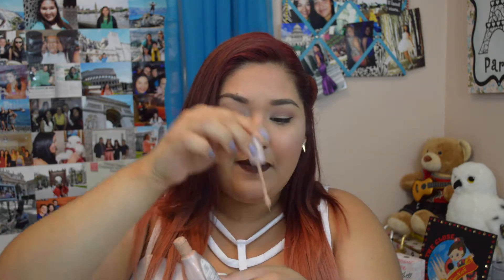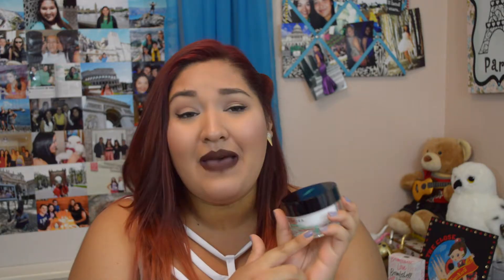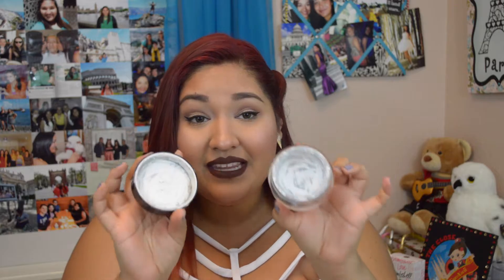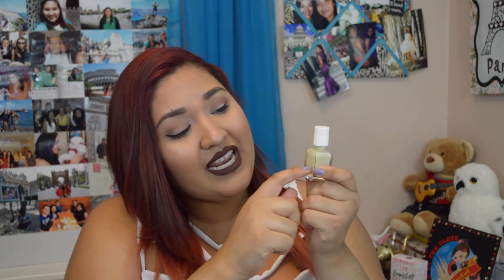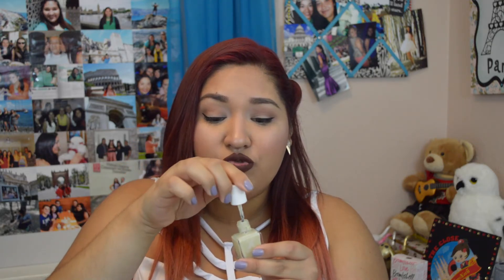June-July Empties 2016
Watch my EuroYarii vlogs